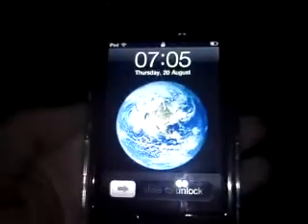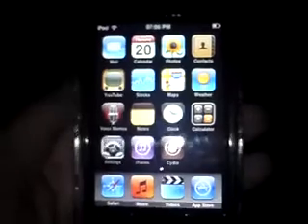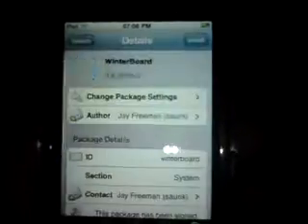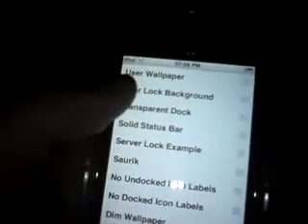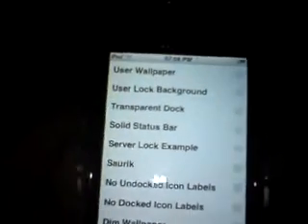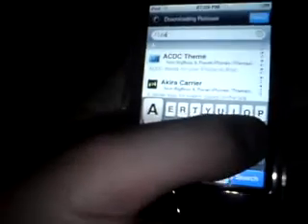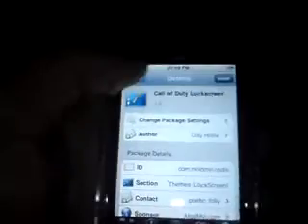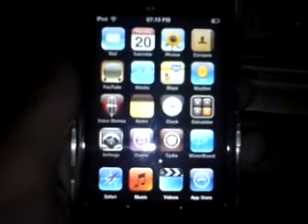how to use winterboard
in this video i will show you how to download and use winterboard and how to download themes for it.